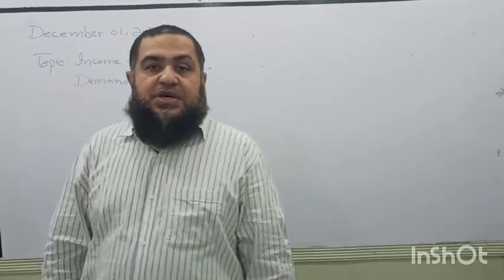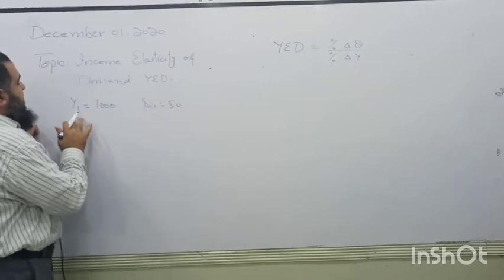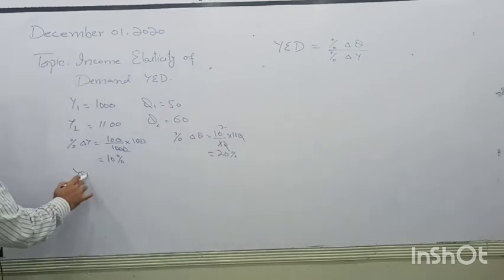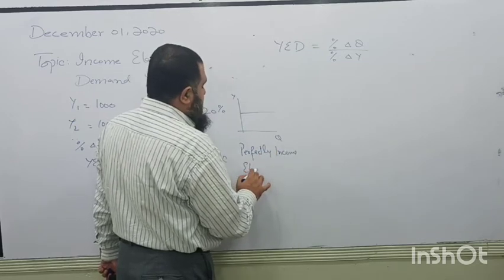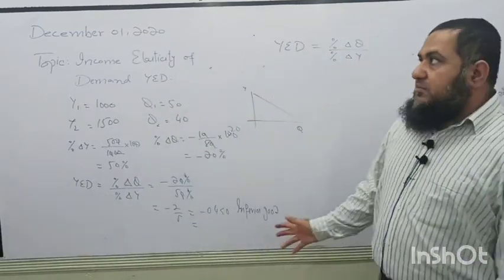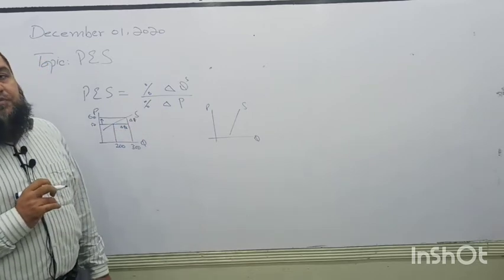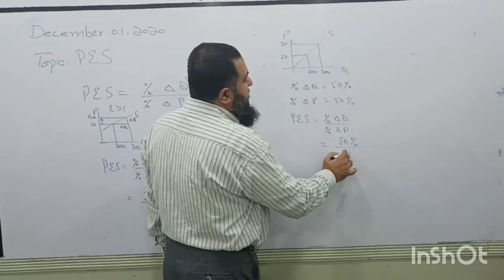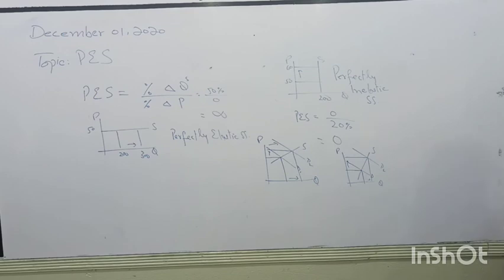AS/A1 Income Elasticity of Demand & Price Elasticity Of Supply.